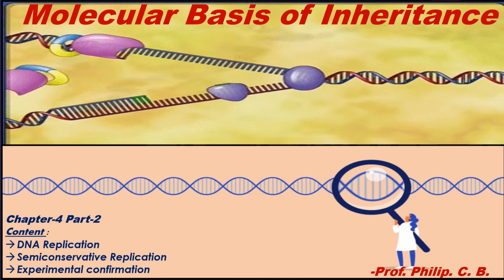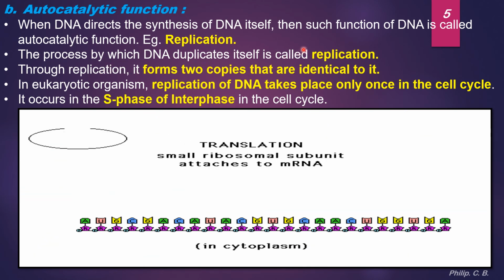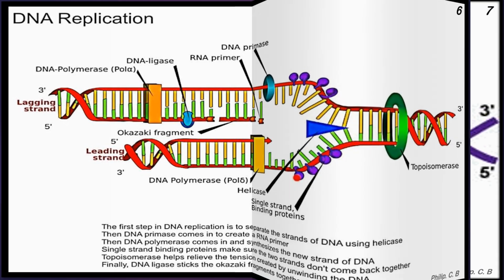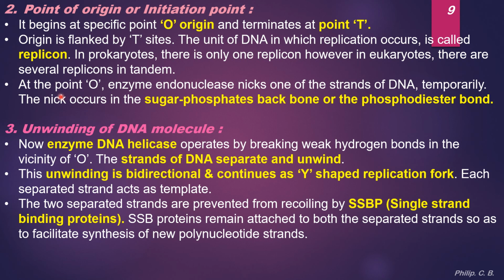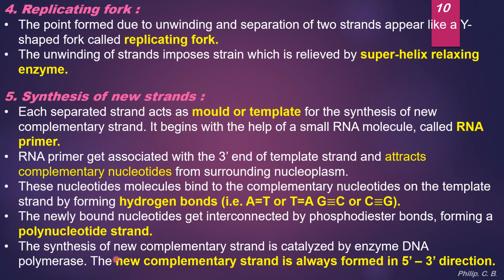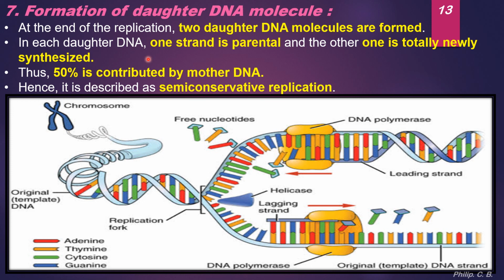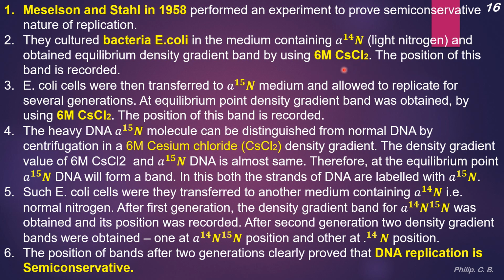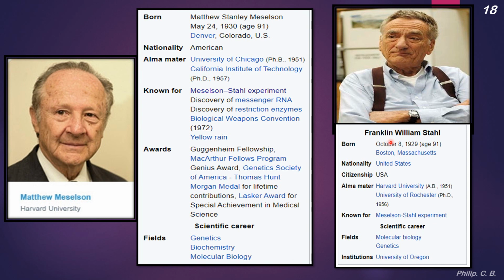Class 12th | Molecular Basis of Inheritance | Ch-4 P-2 | DNA Replication🧬🧬🪜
DNA Replication🧬🧬
Semiconservative Method of Replication🪜
Experimental Confirmation🧬🪜